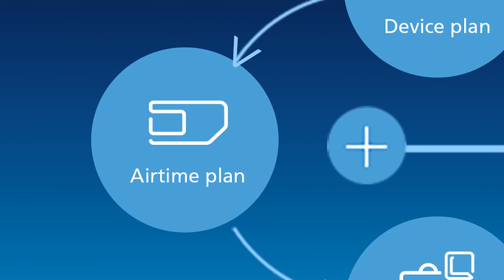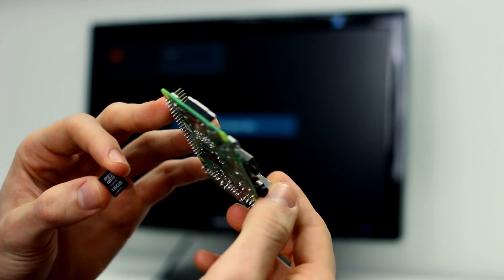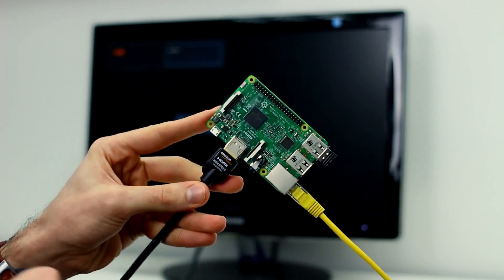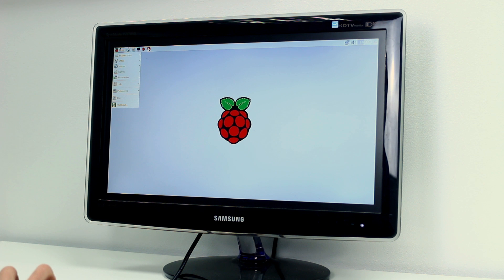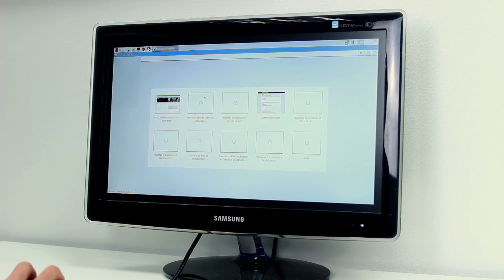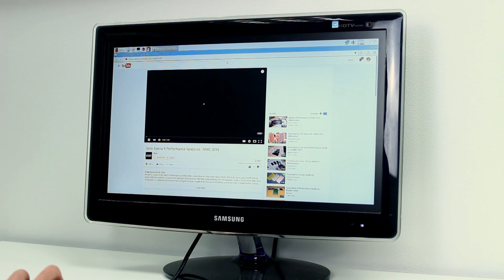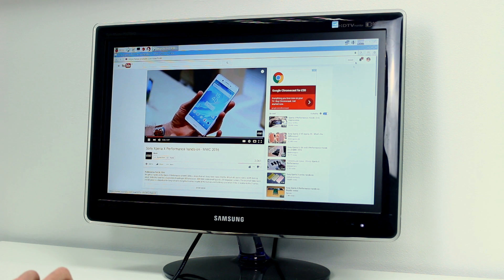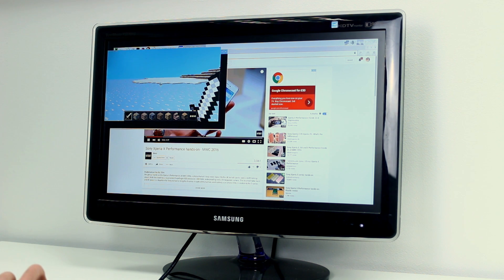Raspberry Pi 3: Set-up and Raspbian UI demo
We demo setting up the Raspberry Pi 3 and Raspbian, the optimised Linux OS available from raspberrypi.org. This credit card-sized computer only costs $35USD but offers a fulll-blown PC experience. Simply plug in a keyboard, mouse and screen and away you go!